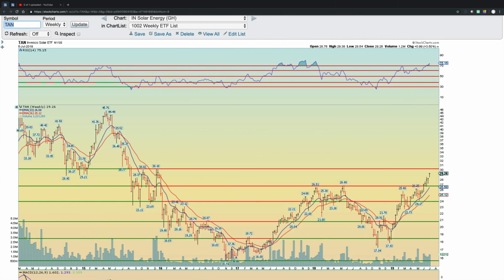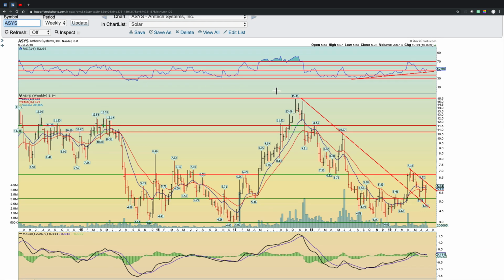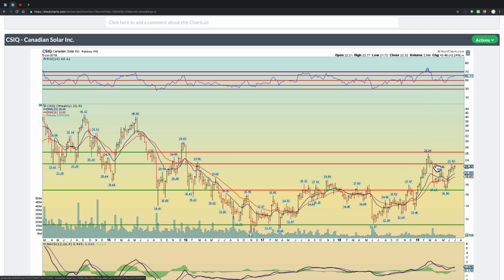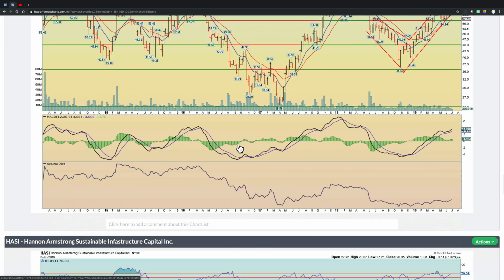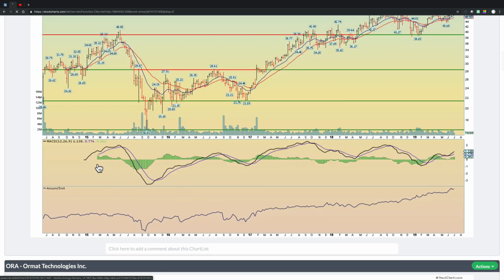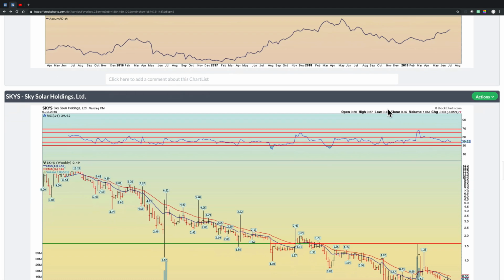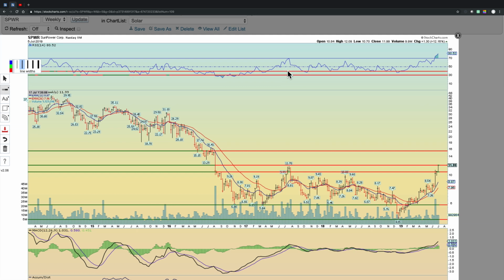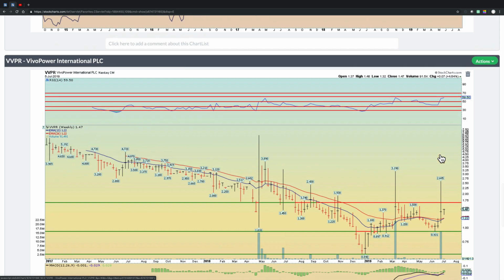Solar Sector Review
$TAN $ENPH $SPWR $VSLR $RUN $FSLR $HASI $TERP $PEGI $ORA $MIC $ATNI $ASYS $AZRE $CSIQ $DQ $JE $JKS $NEP $SEDG $SKYS $SOL $SPI $SUNW $VVPR $Study